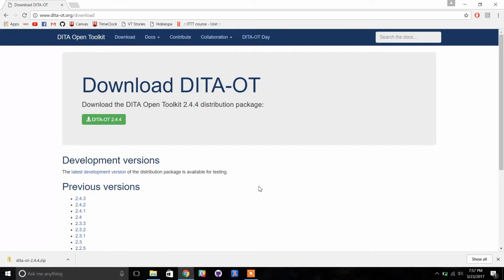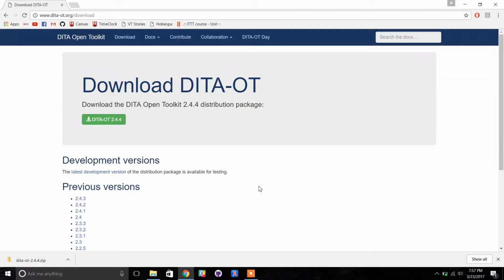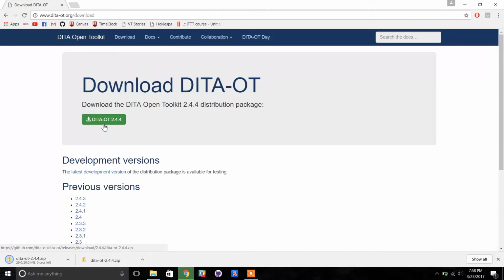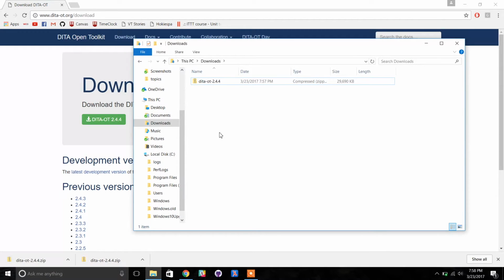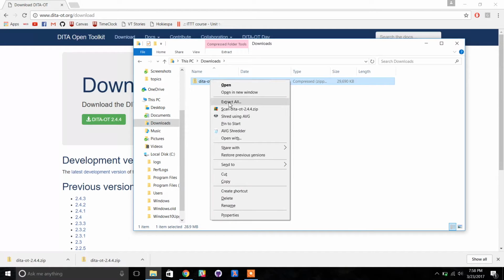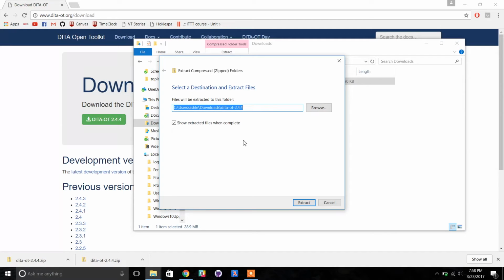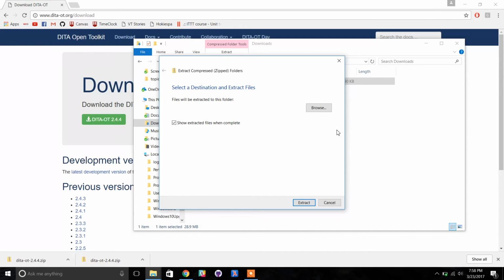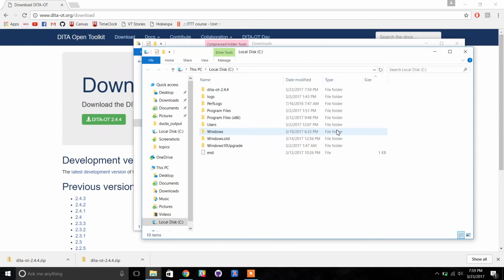Installing the DITA Open Toolkit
This video shows you how to download and install the DITA Open Toolkit (DITA OT). At the time of this recording, the latest version of the DITA OT was 2.4.4.